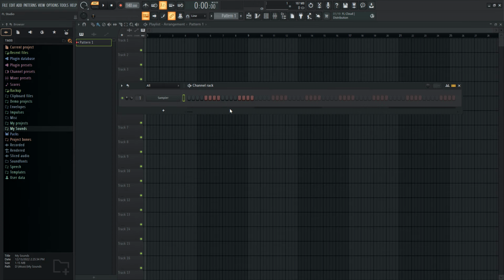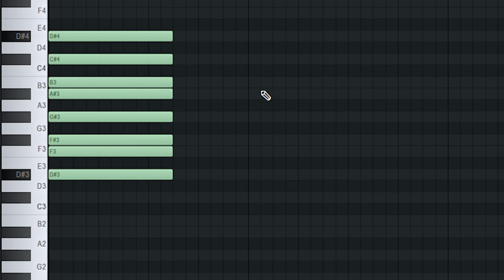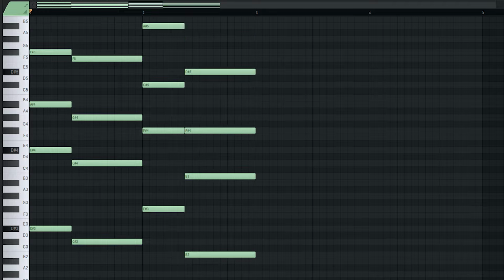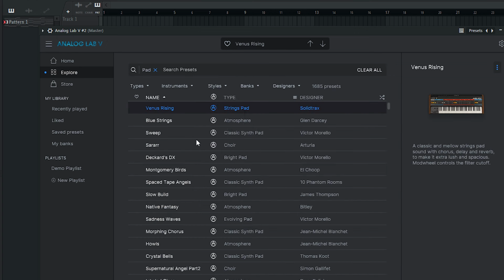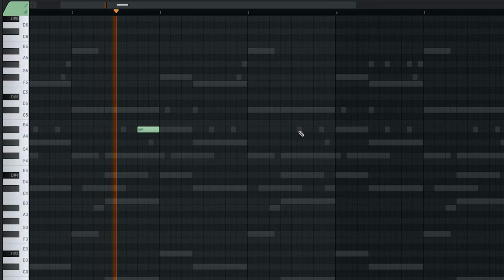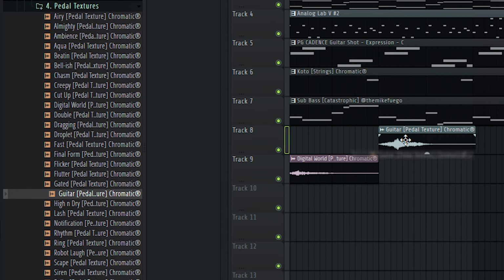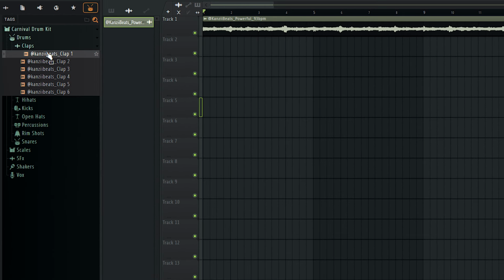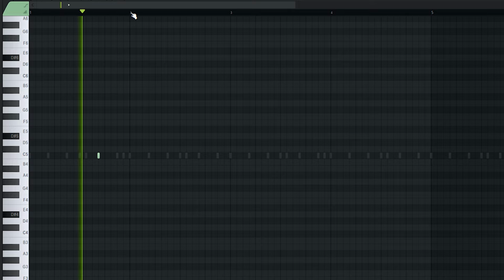How To Make Afrobeats From Scratch In Fl Studio | BEGINNERS GUIDE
How to make Afrobeat from scratch for Beginners in Fl Studio

(Tags Ignore)
how to make afrobeat
how to make afrobeat from scratch
how to make afrobeat in fl studio 21
how to make afrobeat fl studio
how to make afrobeat fl studio 21
how to make wizkid type beat
how to make burna boy type beat
how to make afrobeat 2024
how to make afrobeat type beat
how to make afrobeat in 2024
how to make guitar beats
how to make guitar afrobeats
how to make fireboy type beat
how to make rema type beat
how to make wande coal type beat
how to make vibey guitar afrobeats